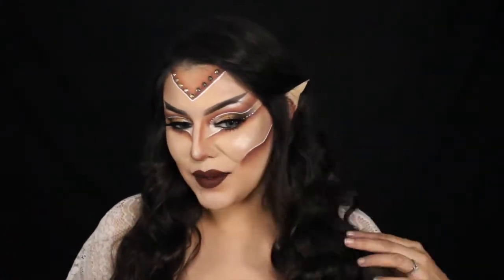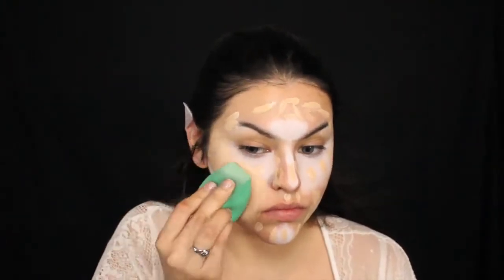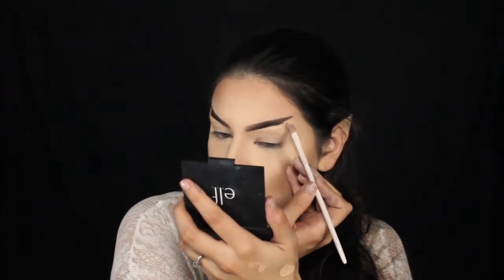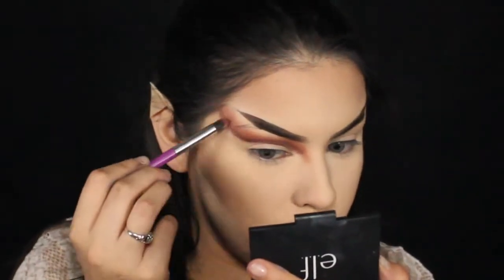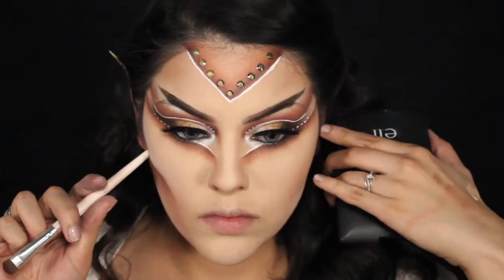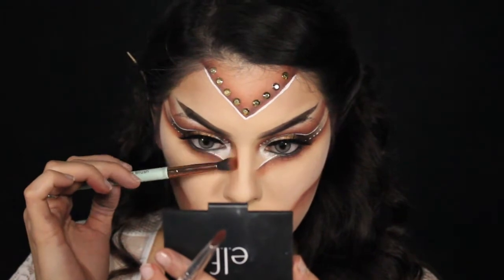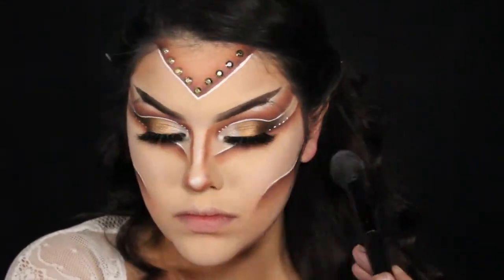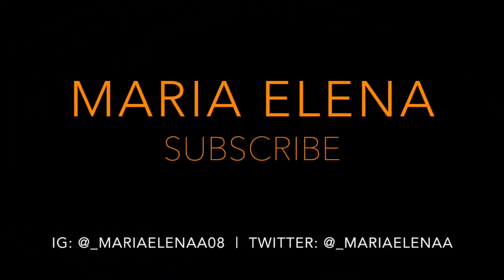Fairy Elf Makeup Tutorial | Maria Elena✨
Here is a playlist of my halloween looks for this year!🎃👻
 -Snazaroo Face & Body paint | White
 -Clinique Foundation + Concealer
 -Jaclyn x Morphe Palette
 -Joann's Beauty | Dark Lust & Diosa Palettes
 -Nyx Liquid Liner | White
 -Loreal Infallible paints | Cinna-Bomb
 -Lashes : Joann's Beauty | Puebla
S U B S C R I B E to my channel to see more of my videos and lets become friends!!👇🏽